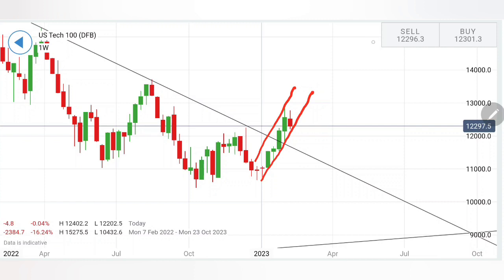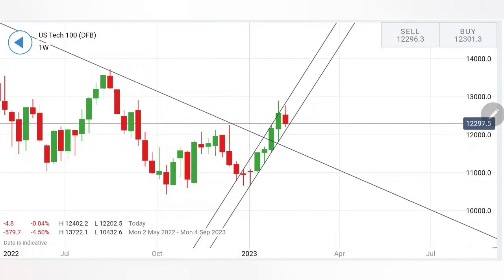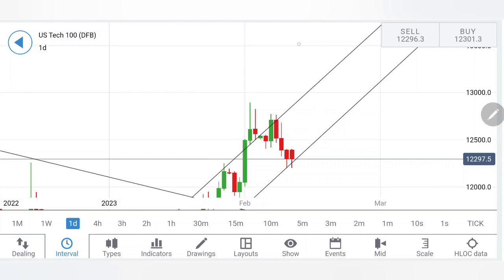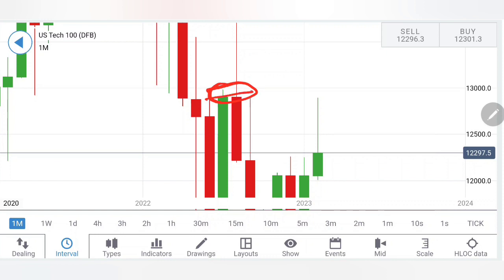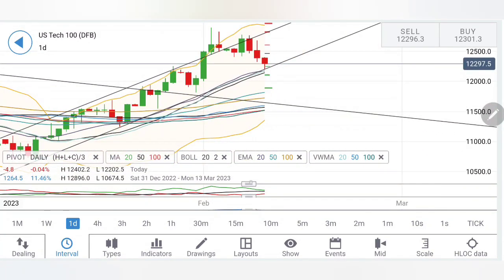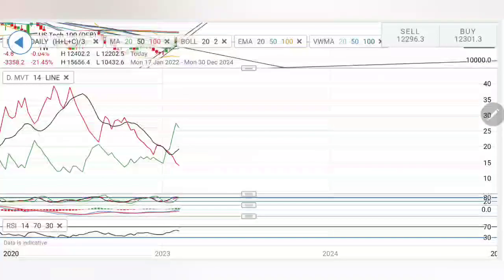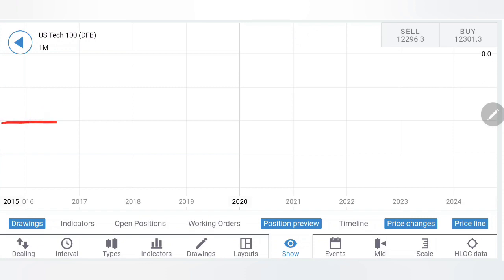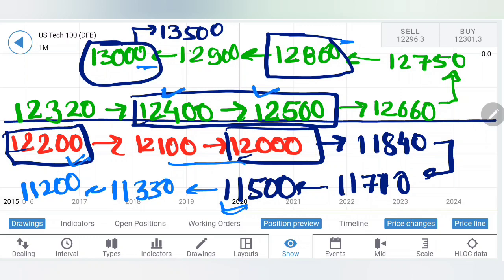Nasdaq100 Rally with CPI Inflation Data ? US100 Forecast for Next Week / NASDAQ 100 Prediction